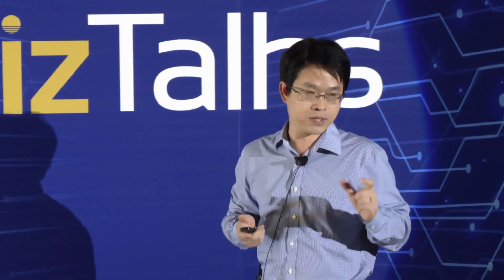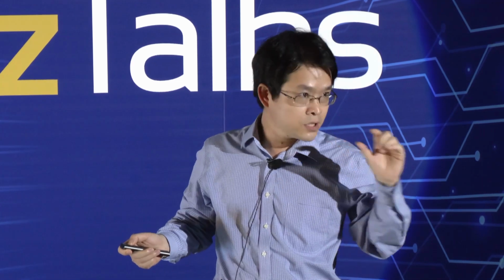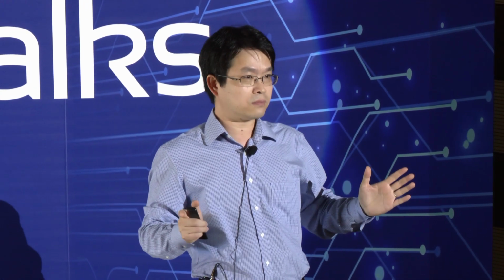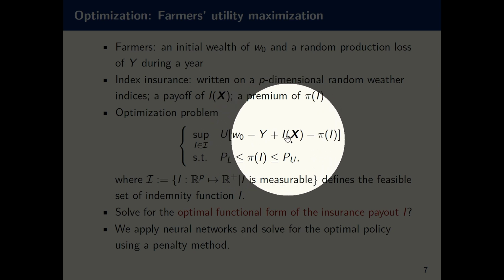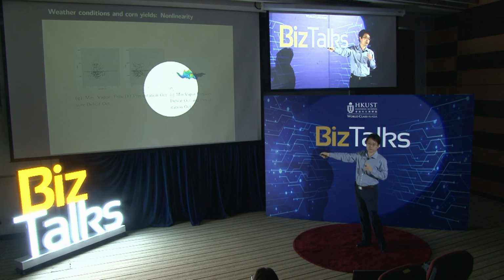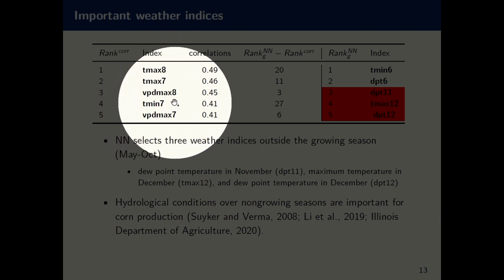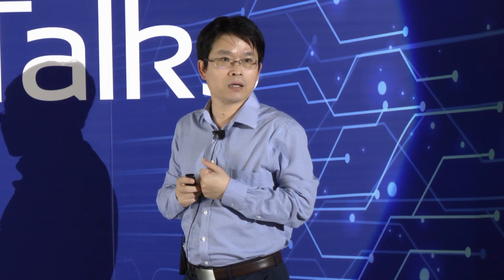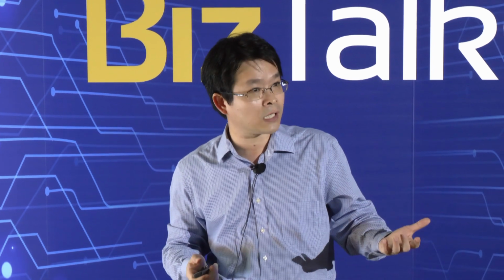Managing Weather Risk with a Neural Network-Based Index Insurance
Climate change and weather risk affect the economy and livelihood over large scales, especially for agricultural production which depends on weather conditions. Weather index insurance can be employed to hedge against weather risk.

Prof. CHEN Zhanhui’s research proposes a neural network-based index insurance design that reduces basis risk, lowers insurance premiums, and improves farmers' utility.